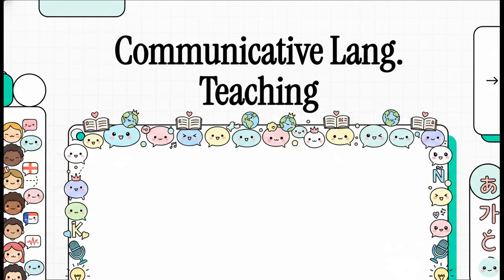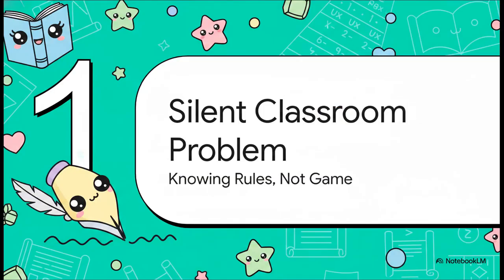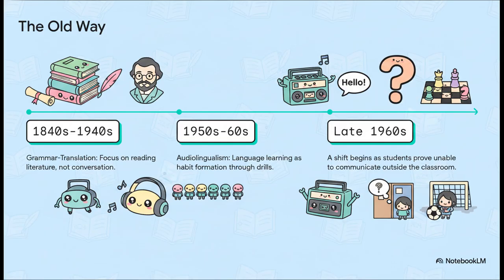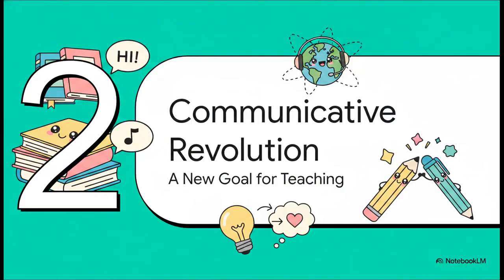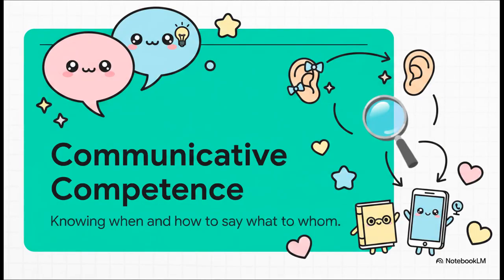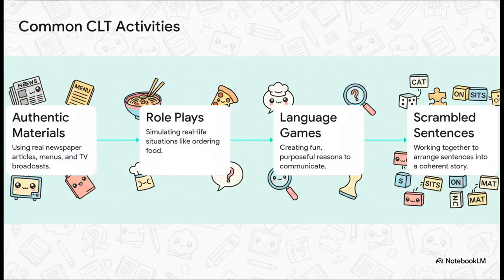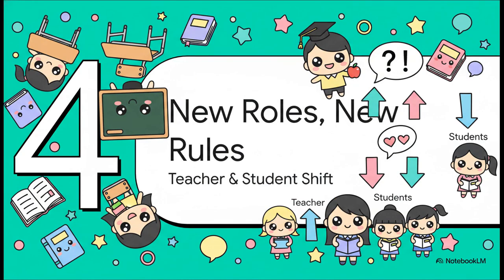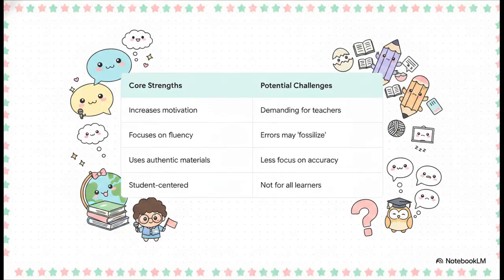Communicative Language Teaching Method (CLT)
describe about CLt Method